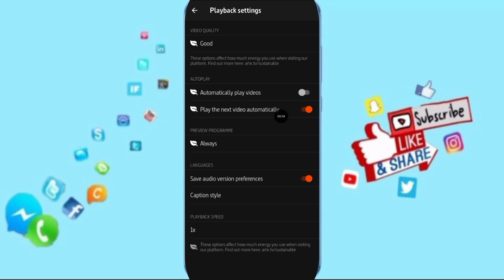How to Automatically Play Videos on ARTE App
Want videos to play automatically while watching content on ARTE? 🎬
In this video, I’ll show you how to enable automatic video playback (autoplay) on the ARTE app step-by-step, so the next episode or video starts automatically without tapping the screen.
Autoplay makes binge-watching easier by automatically playing the next video in a series or playlist. �
Vision Directory +1
In this video, you’ll learn:
How to open playback settings on the ARTE app
How to turn on automatic video playback
How autoplay works when watching episodes
Tips for a smoother viewing experience
Enjoy documentaries, shows, and concerts on ARTE without interruptions! 🍿✨

ARTE autoplay videos, enable autoplay ARTE app, ARTE video playback settings, ARTE app tutorial, automatically play videos ARTE, ARTE streaming tips, ARTE app guide, ARTE autoplay feature